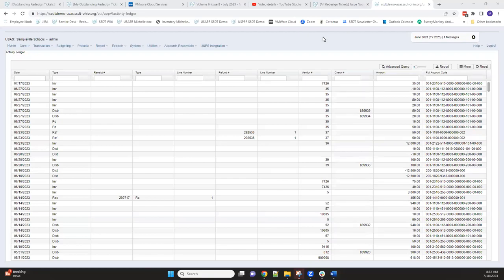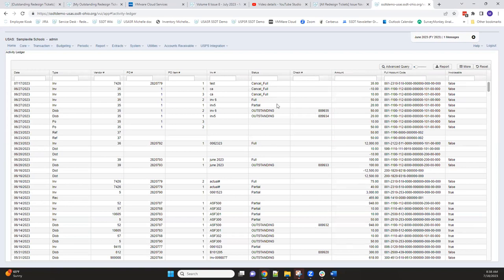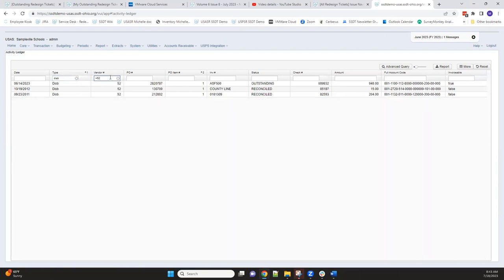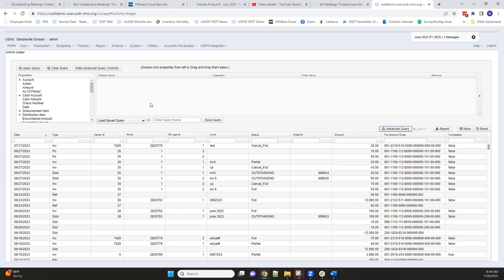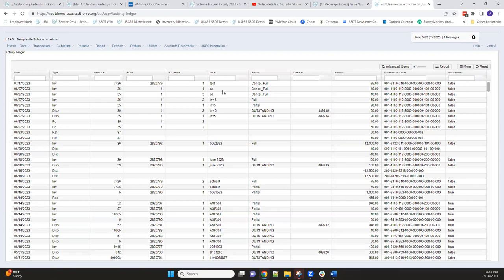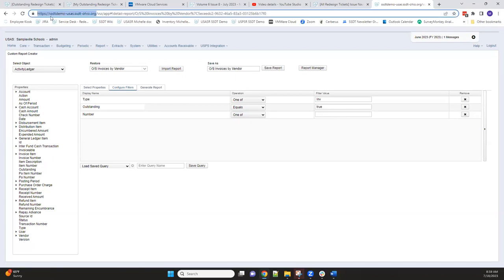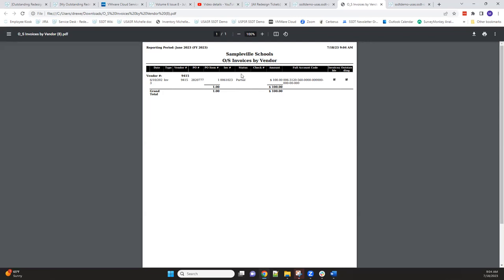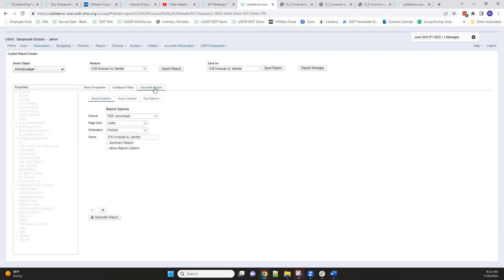USAS Activity Ledger Query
Demonstration on different ways to customize, sort and filter your Activity Ledger Query grid.  Also included in the video is the use of the Advanced Query and how to create a custom report based off of your query results.